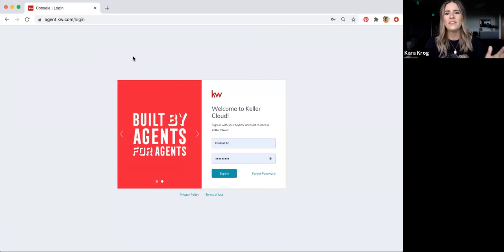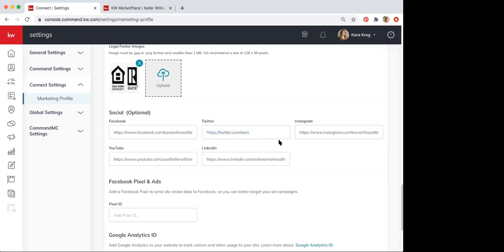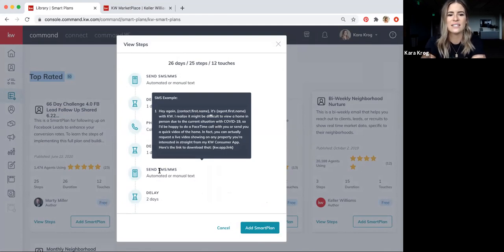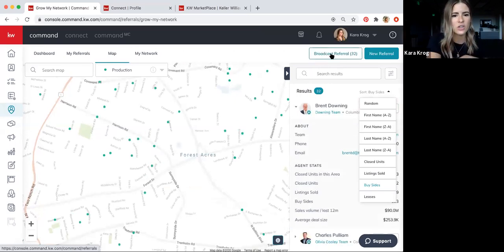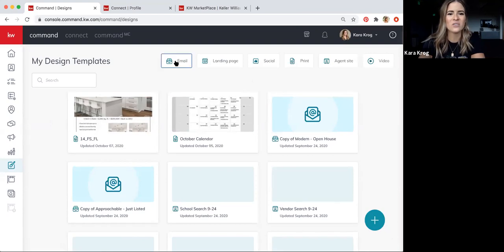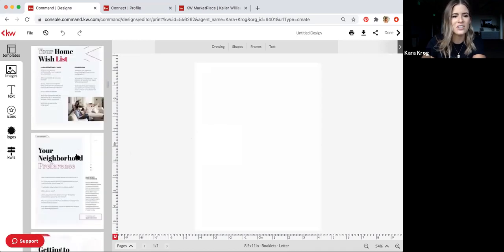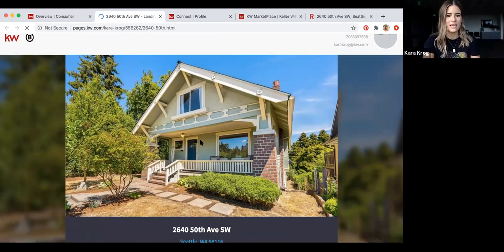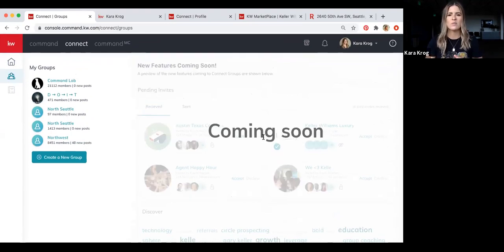Tech Thursday - Command Overview (10-8-20)